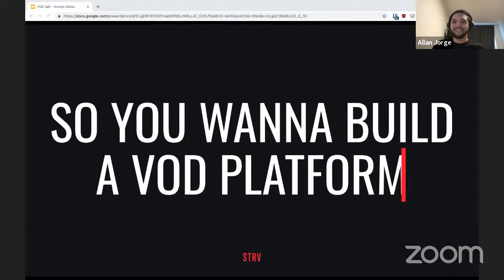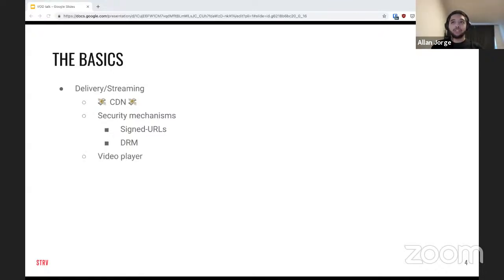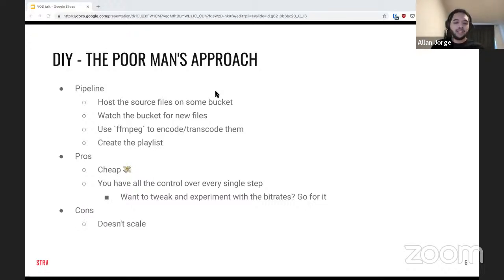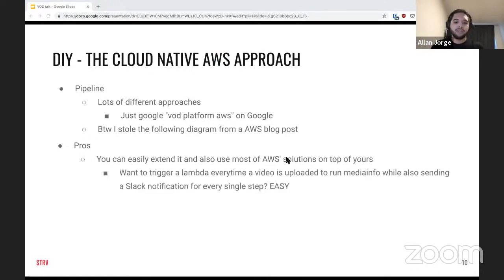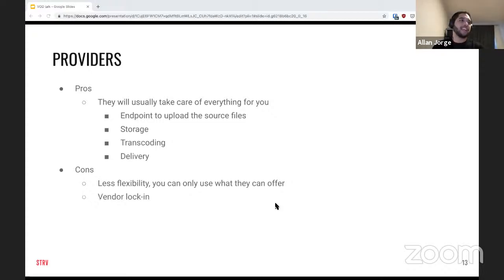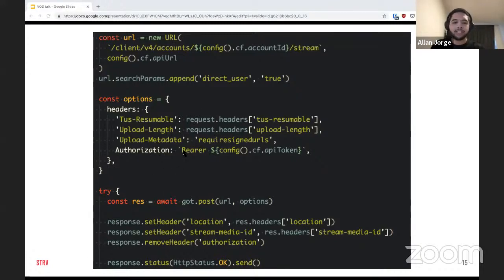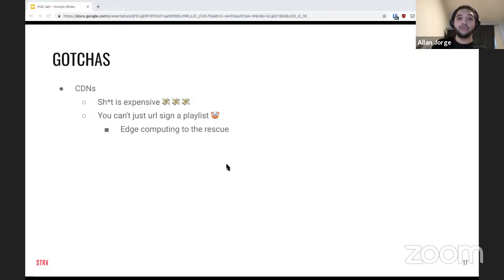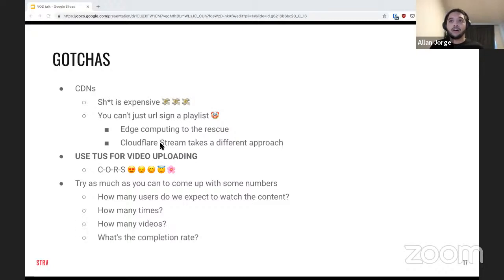Online Backend Talk: How to Get Started With Video-on-demand Streaming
Online Backend Talk: How to Get Started With Video-on-demand Streaming | speaker: Allan Jorge

Building a VOD solution but not sure where to start? Too many providers to choose from? Want to roll your own solution from scratch? After taking different approaches when building solutions for our clients at STRV, Allan will share his experiences with video-on-demand, from storage to actual delivery.